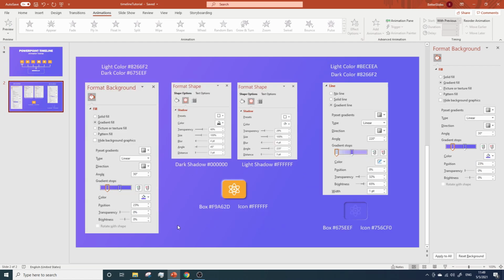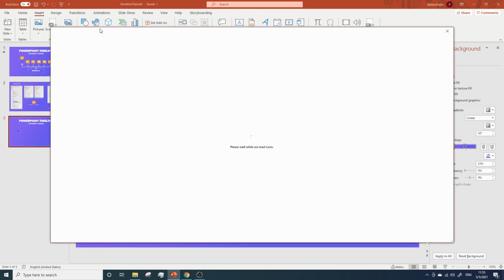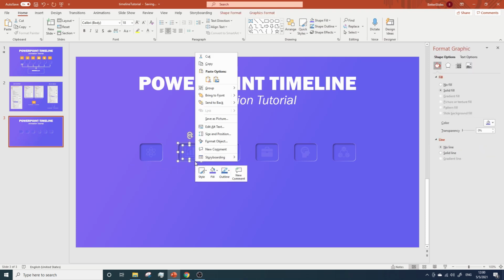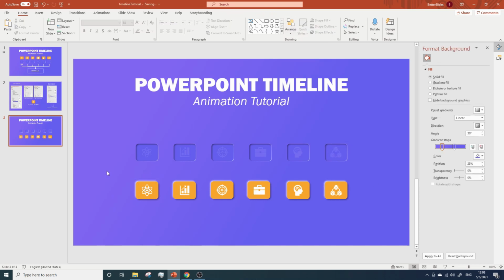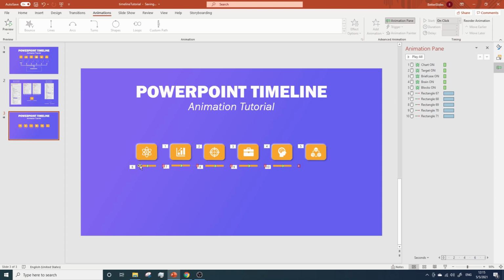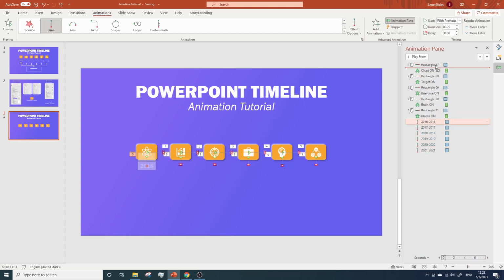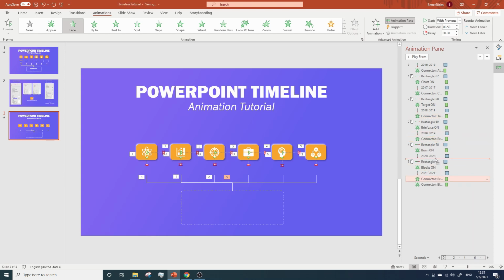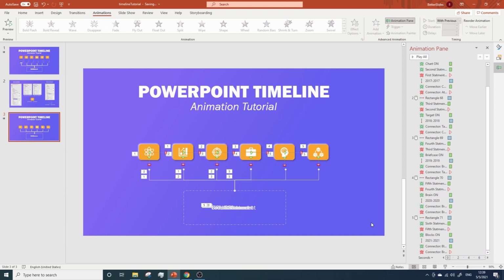Animated PowerPoint Timeline Slide Design | Stepy by Step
Hello everyone! In today's video we are gonna create an animated timeline for your next powerpoint presentation in just 1 slide.

If you want to learn how to make an animated powerpoint timeline template, this is your video.

Here we use some easy powerpoint animations to create an elegant slideshow.

Inspiring videos

This channel is a big powerpoint presentation tutorial aiming to help you improve your powerpoint presentation skills. I want to give you some interesting powerpoint presentation ideas that skyrocket your slideshows.

The popowerpoint animations you will find on this channel are amazing yet elegant and easy to do. I love to share powerpoint animation tricks, transitions and effects that help you create better presentations.

If you want to learn how to create better powerpoint presentations, this is your place.